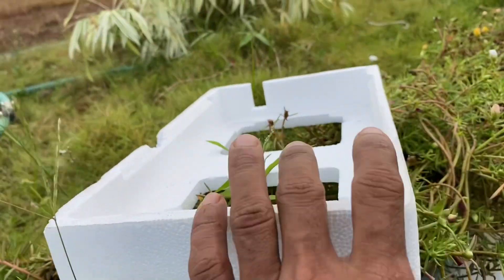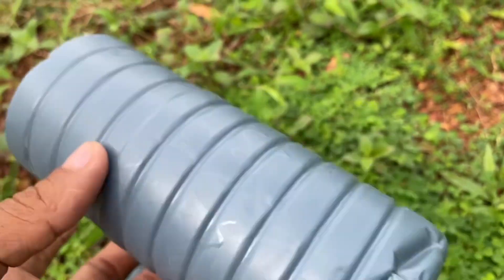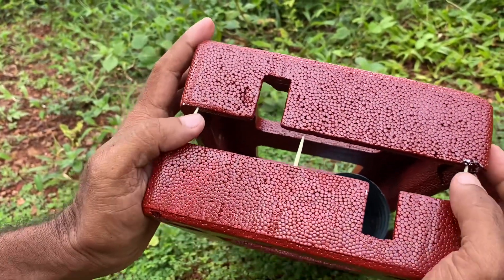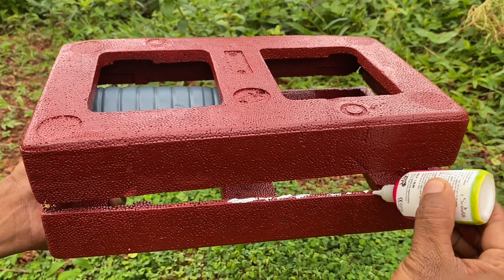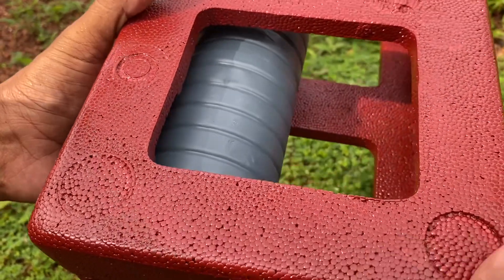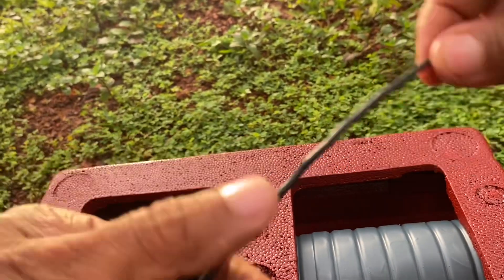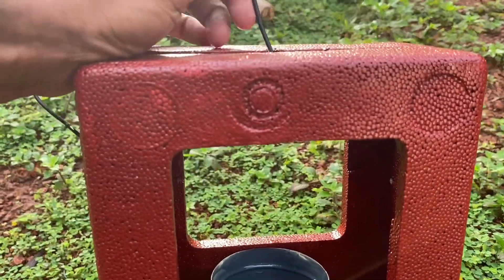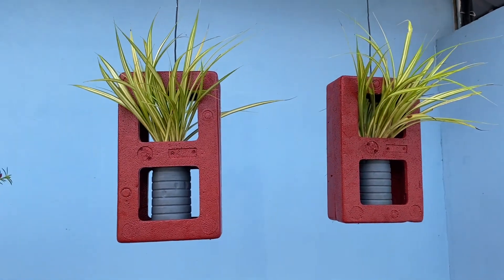ആക്രി ഒന്നും കളയരുത് തെർമോകോൾകൊണ്ടൊരു ഗാർഡൻ ഐഡിയ home gardening ideas using waste materials